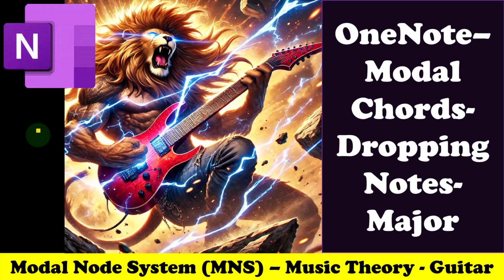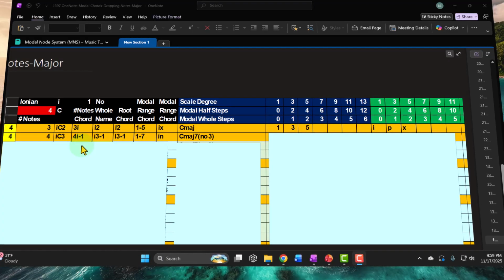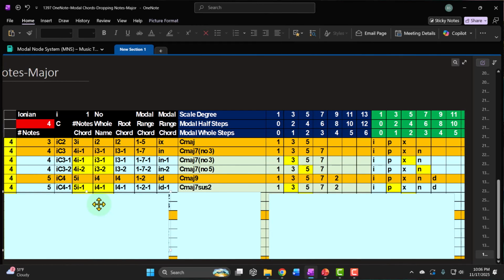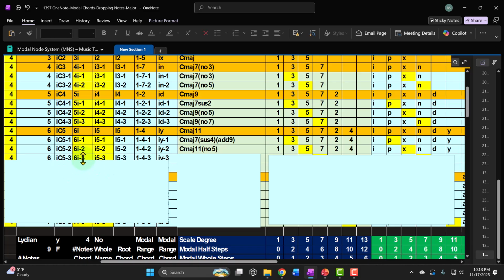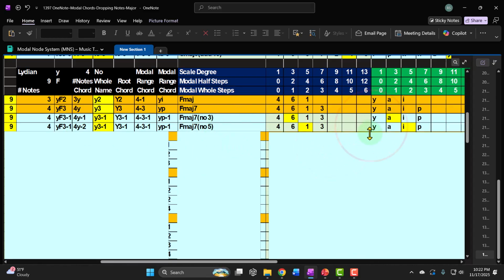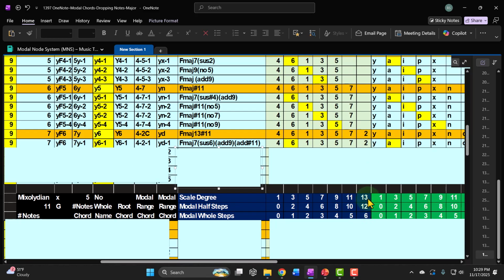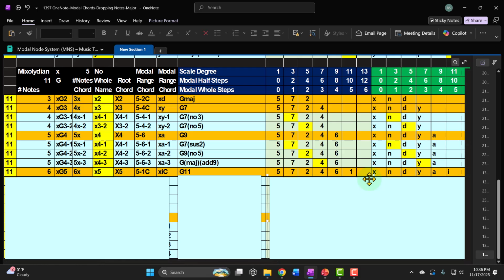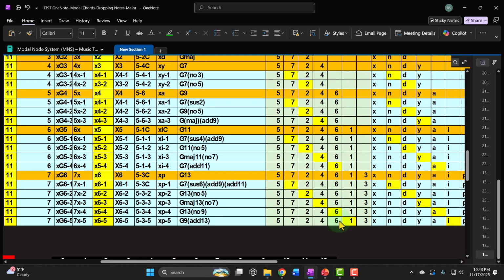OneNote–Modal Chords Dropping Notes Major 1397 Music Theory - Guitar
OneNote–Modal Chords Dropping Notes Major
Music Theory - Guitar